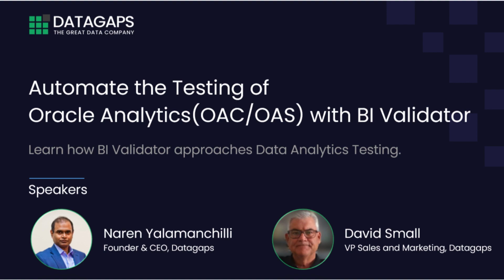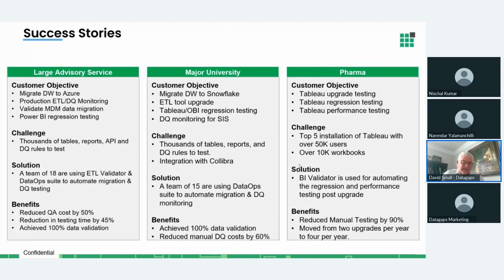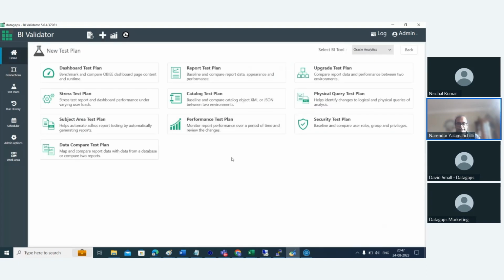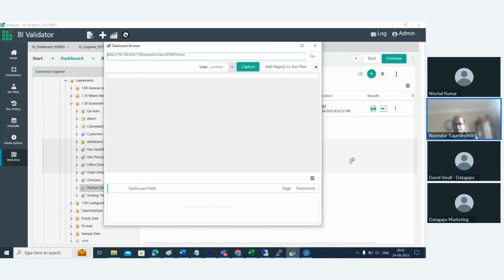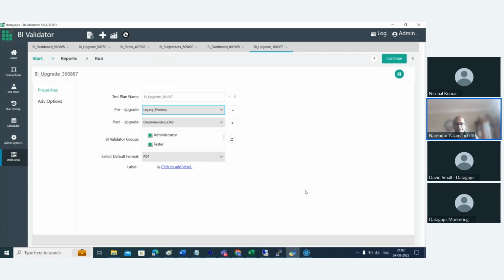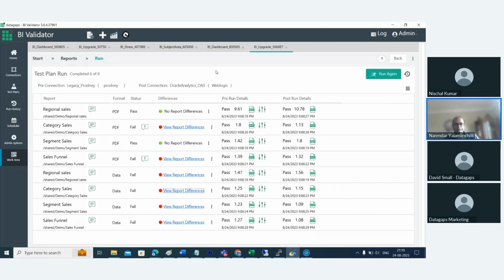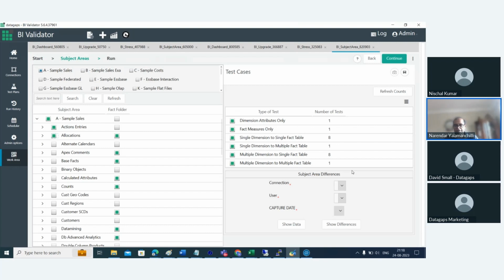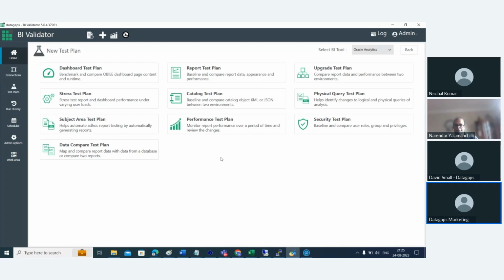Automating Testing of Oracle Analytics (OAC/OAS) using Datagaps BI Validator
While migrating to OracleAnalytics (OAC/OAS) from OracleBI, this webinar video will help you understand the tools available to ensure a successful migration and learn how BIValidator approaches Oracle DataAnalytics Testing.

The fast, reliable way to handle BI report & dashboard testing.
A clear introduction to BI report & dashboard testing from Datagaps — what it means, why it matters, and how automation with BI Validator makes it faster and more reliable.

What you'll learn:
✅ Automated report, dashboard & data-layer testing
✅ Validate BI across Power BI, Tableau, OBIEE & more
✅ Stop broken dashboards reaching business users